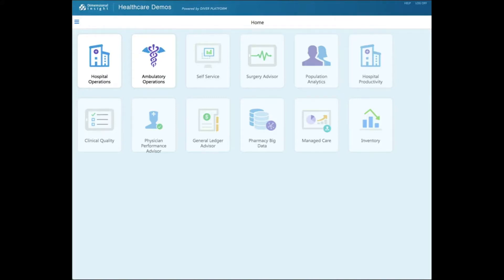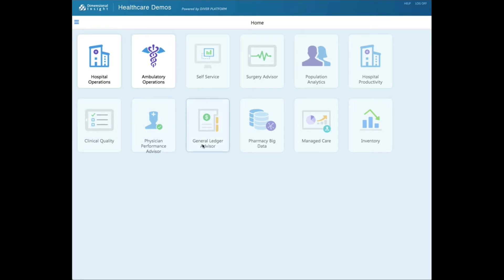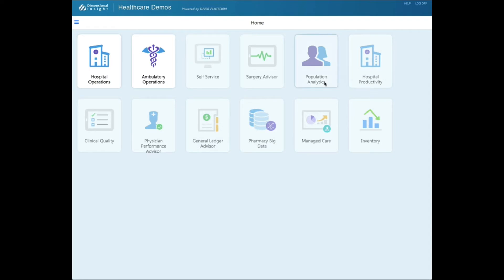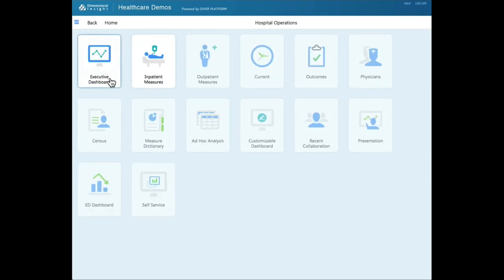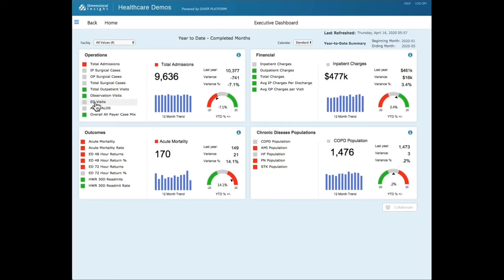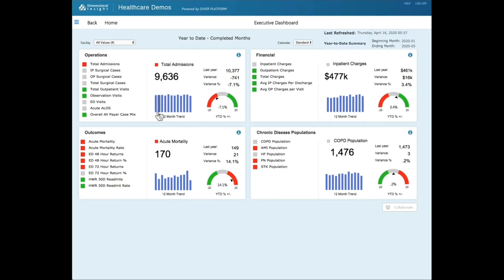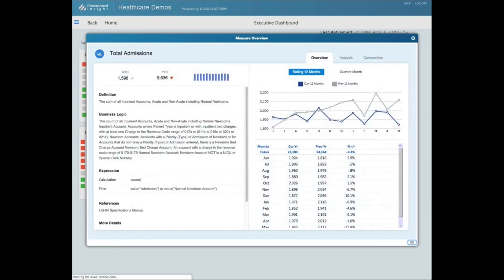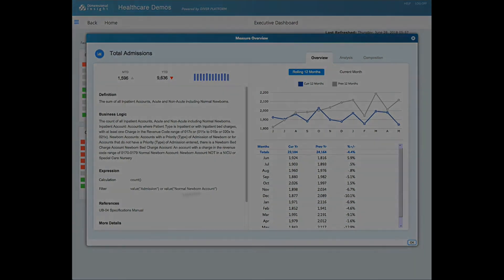2020 Diver Demo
This one minute video gives a brief overview of some of the features and dimensions available in a Diver healthcare solution.